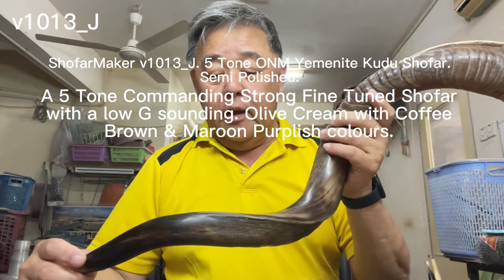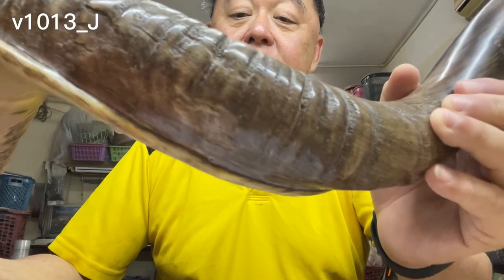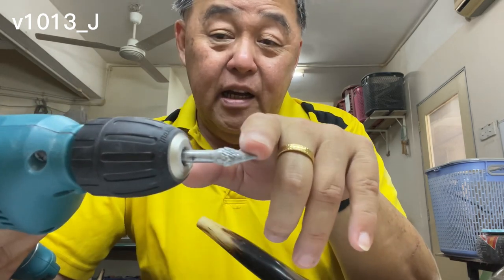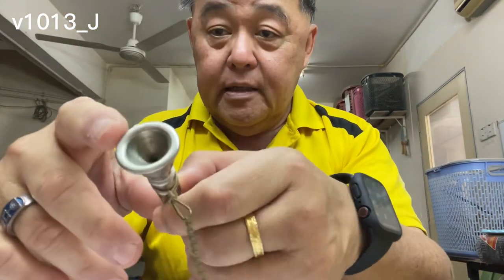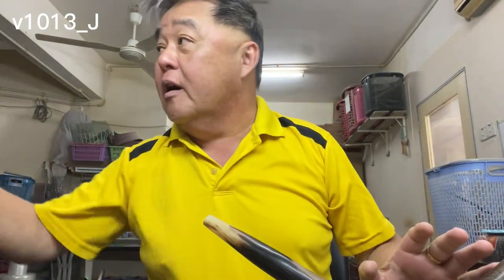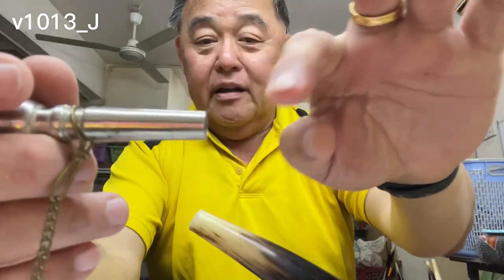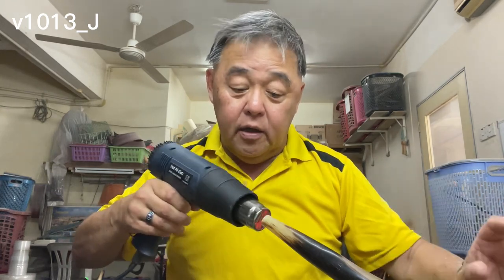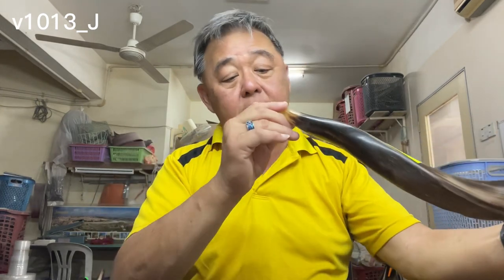SOLD •ShofarMaker v1013_J. Tuning a 5 Tone ONM Yemenite Kudu Shofar. Semi Polished.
A 5 Tone Commanding Strong Fine Tuned Shofar with a low G sounding.
A Semi Polished shofar with one side maintained natural with it grooves, knuckles and battle scars to showcase  the Kudu Horn cleaned out and in its textured natural state.
Olive Cream with Coffee Brown & Maroon Purplish colours.
Ybu.